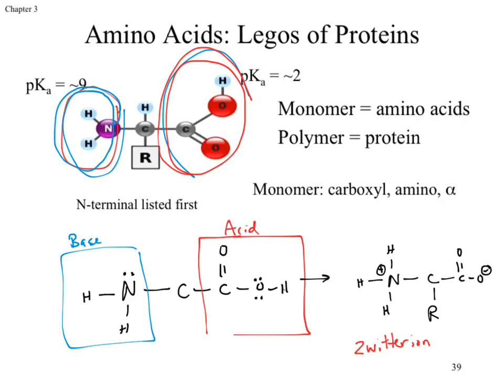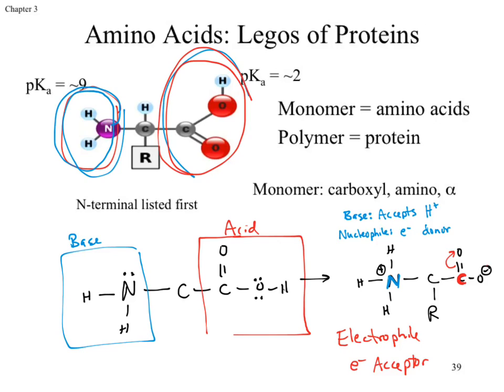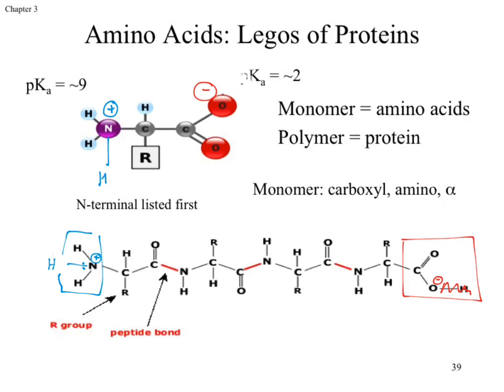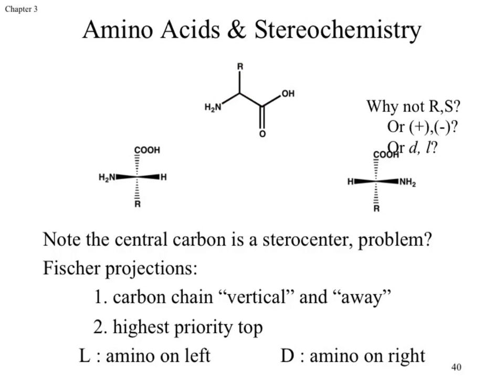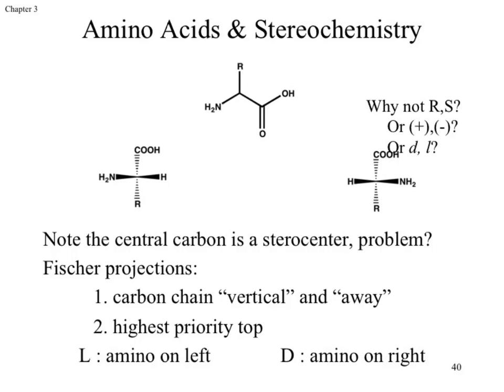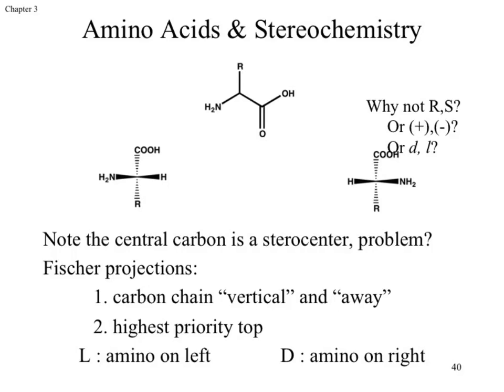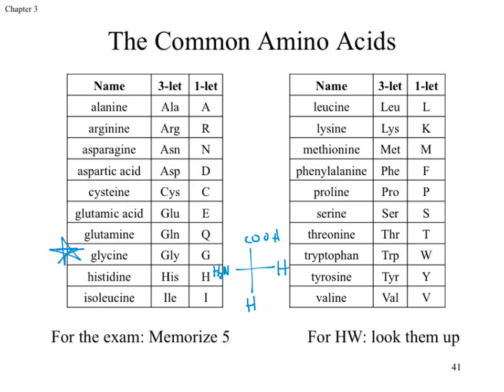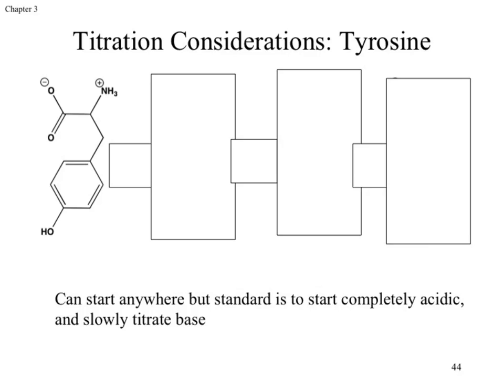cHm260 sp15 wk03a aminoacids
Discussion of amino acid basics.